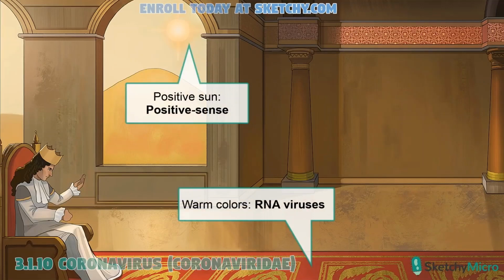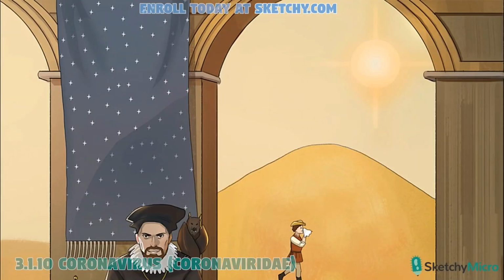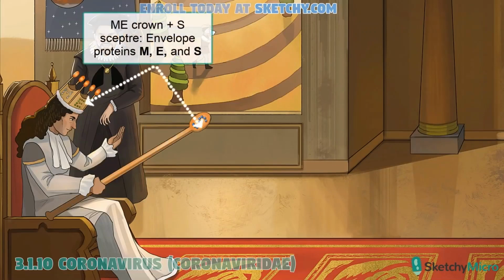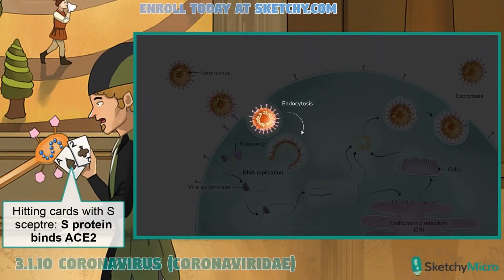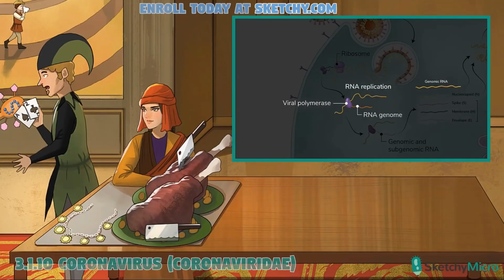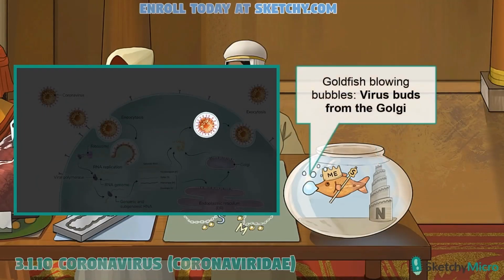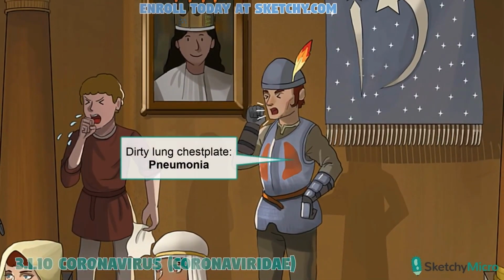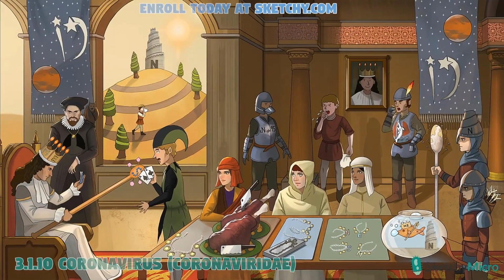Maqaawwan Koronaa Saayinsiidhaan yeroo ibsamu || የኮሮና ቫይረስ ስያሜዎች በማይክሮባዮሎጂ ሲገለፅ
The Channel named, 'Global Health Tube' is created to share you healthcare services, Laboratory medicine, public health affairs, community services, professional consultations, Professional training, online teachings, natural and man-made related entertainment.